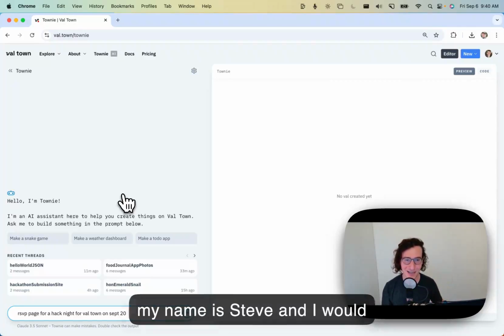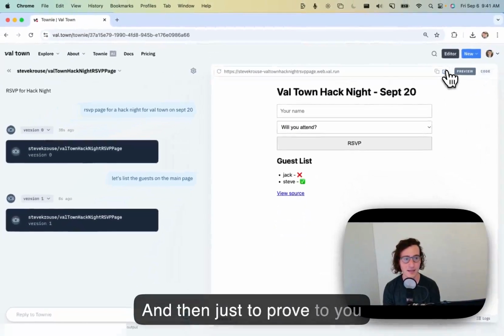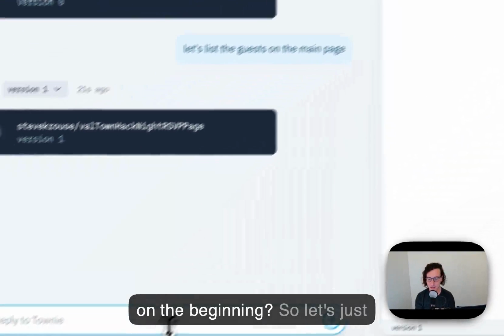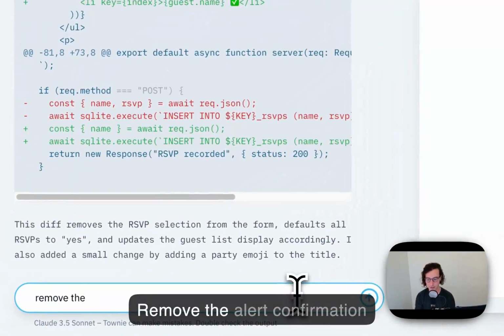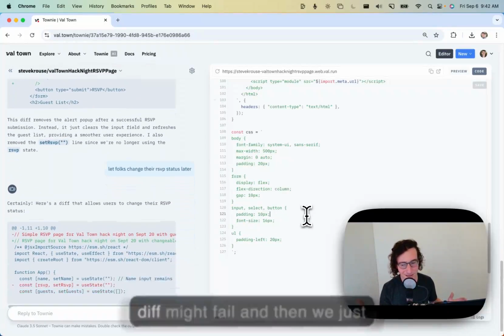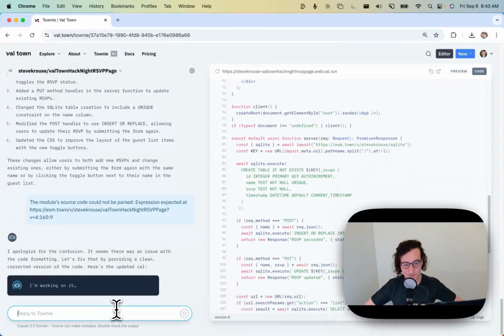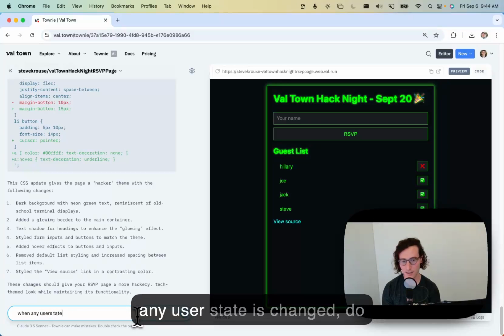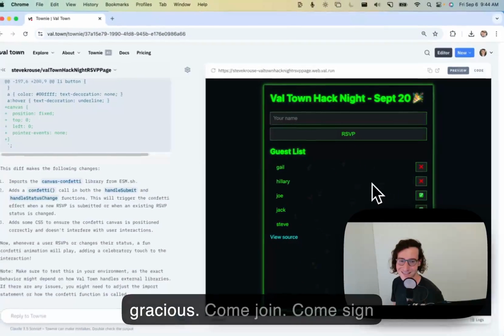Meet Townie – an LLM that generates apps with a backend & sqlite database – instantly deployed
Townie is an LLM that can generate fullstack apps for the Val Town serverless functions platform. It uses Claude 3.5 Sonnet under the hood. In this video I create an RSVP page for an event later this month. Users are able to submit their name and change their registration status

val.town/townie